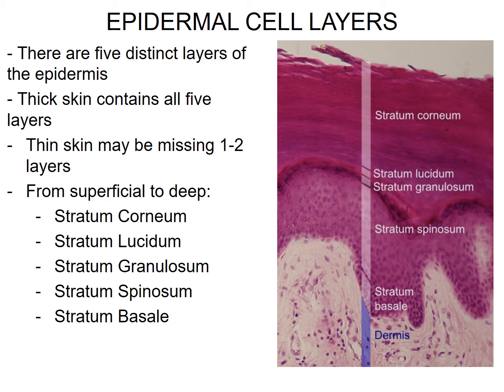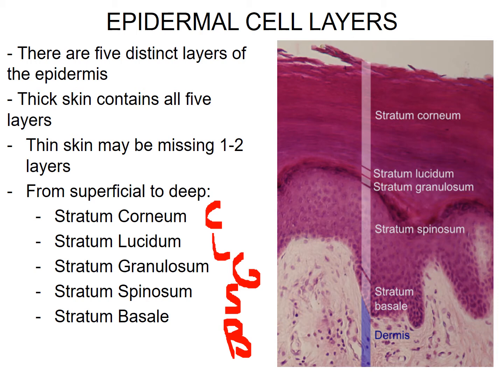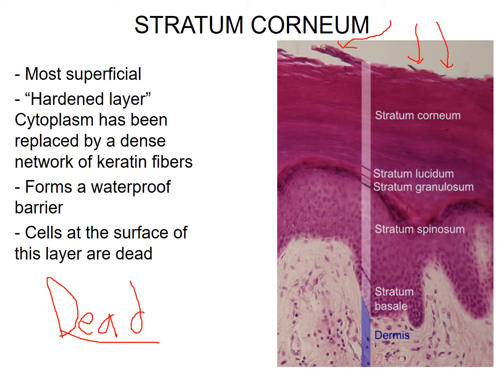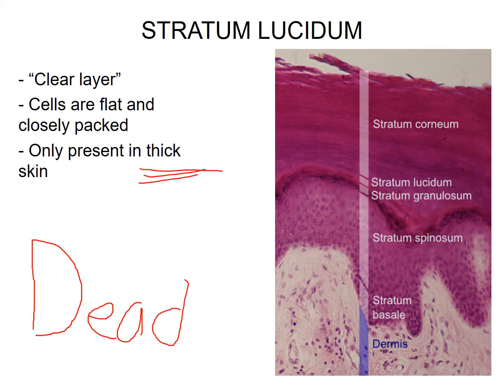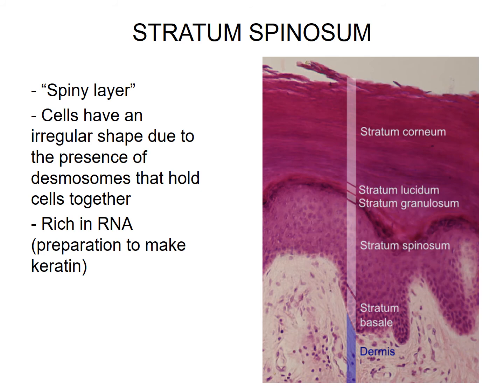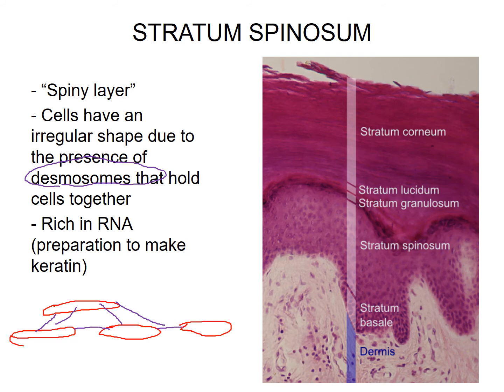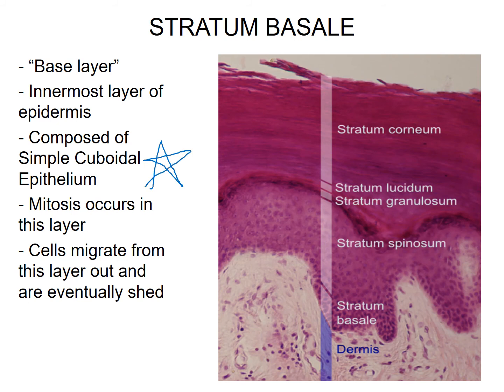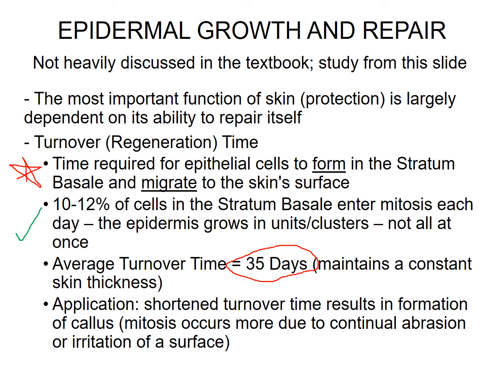5 3 Epidermal Cell Layers